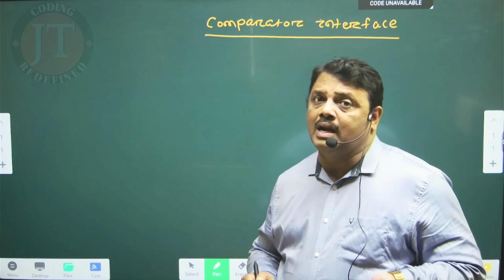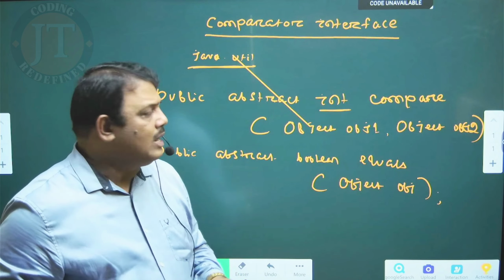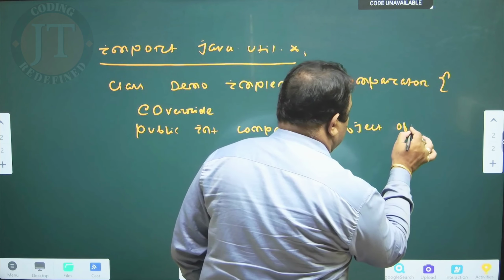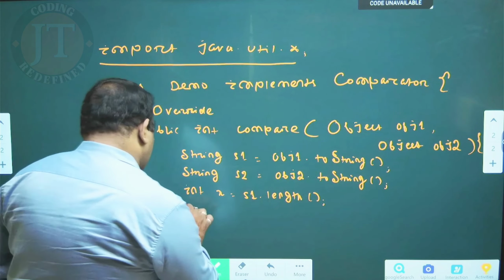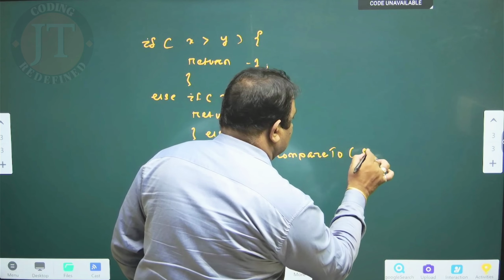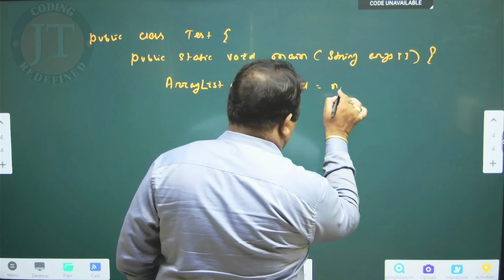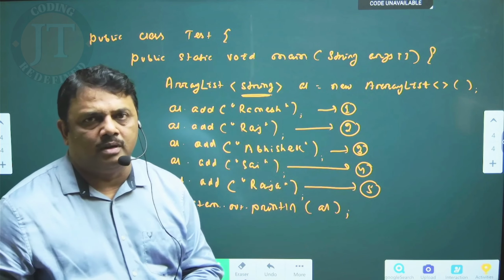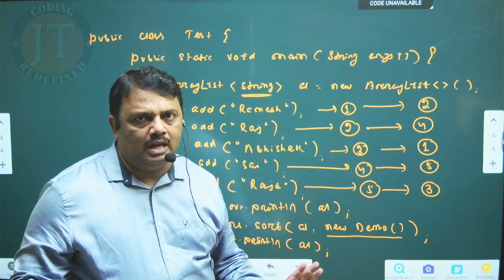Comparator Interface Explained: Sorting Objects in Java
Explore the power of the Comparator interface in Java with our comprehensive tutorial! Learn how to use this interface to define custom sorting orders for objects, and unlock the full potential of sorting and ordering in your Java applications. Dive into practical examples and best practices for implementing the Comparator interface effectively in your projects.